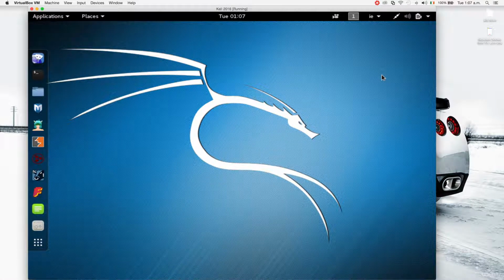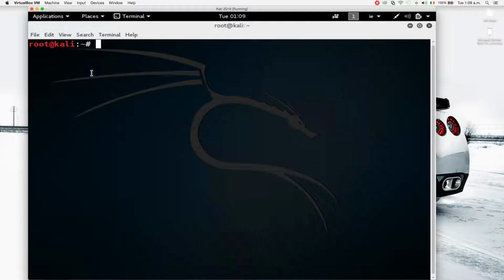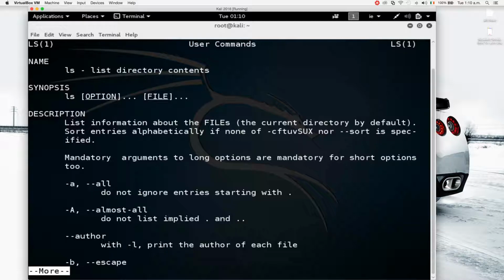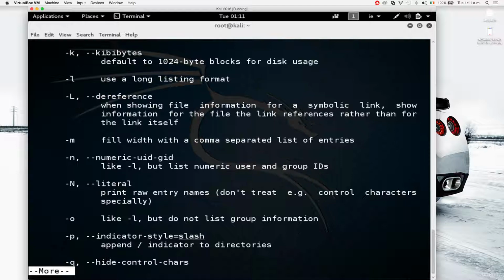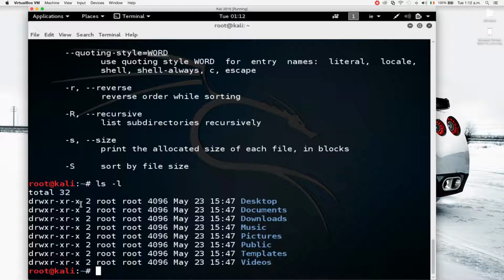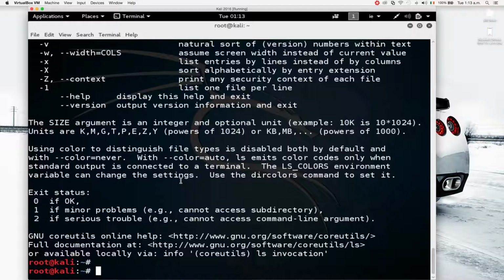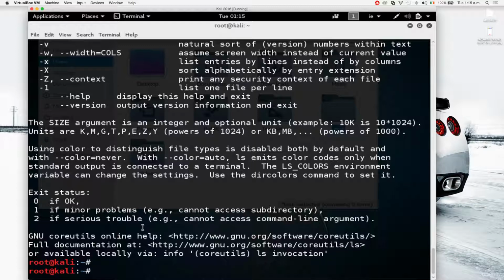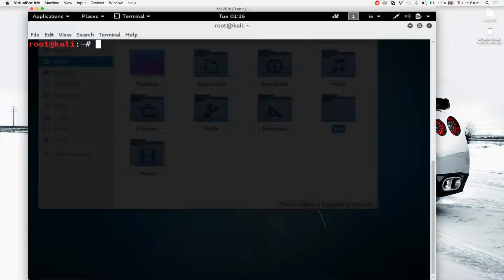11 The Terminal & Linux Commands